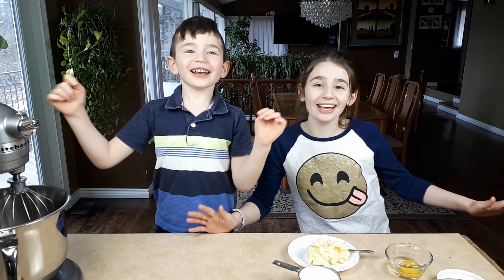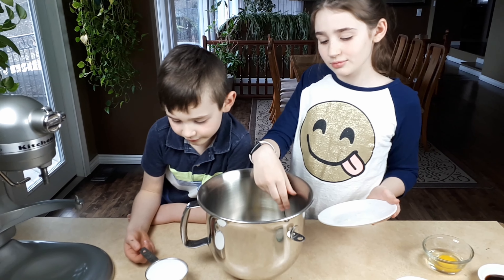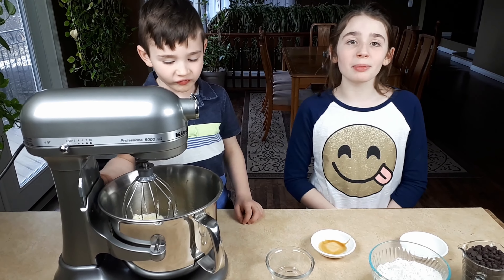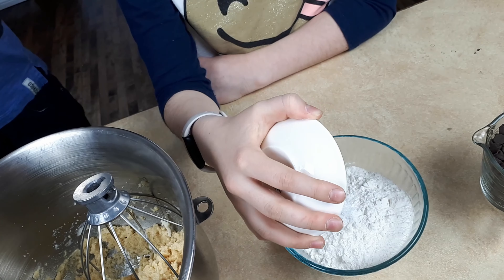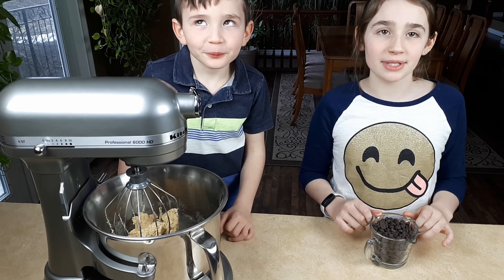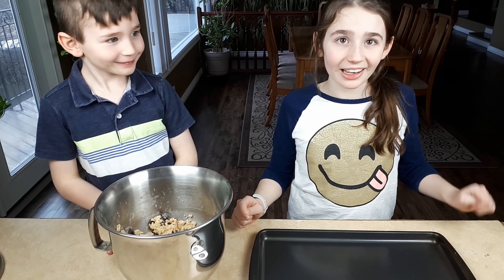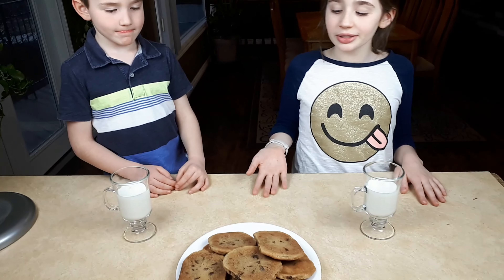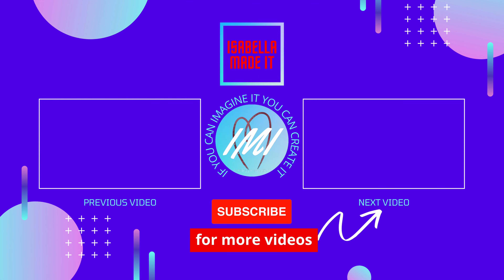How To Make Perfect Chocolate Chip Cookies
If you are craving for some tasty cookies, look no further than these Chocolate Chip Cookies. They are big, soft, chewy and loaded with chocolate chips. Check out our easy to follow best chocolate chip cookies recipe.   You will not be disappointed!!!

Recipe:

1/2 cup butter, softened
1 cup white sugar
1 egg
1 teaspoon vanilla extract
1 teaspoon of molasses (if you don't have molasses just add 1 teaspoon of water and substitute white sugar for brown sugar)
1 teaspoon baking soda
1/4 teaspoon salt
1  1/2 cups all-purpose flour
1 cups semisweet chocolate chips

Step 1

Step 2

Cream together butter and white sugar until smooth. Beat in egg then stir in vanilla and molasses (if you don't have molasses add 1 teaspoon of water instead and substitute white sugar for brown sugar). Mix in baking soda and salt in to flour. Then stir in flour and chocolate chips.  Drop by large spoonfuls or make balls and place them onto ungreased pan.

Step 3

Bake for about 10 minutes in the preheated oven, or until edges are nicely browned.